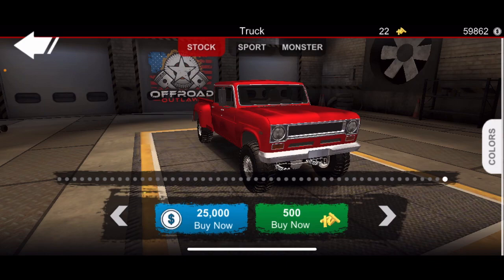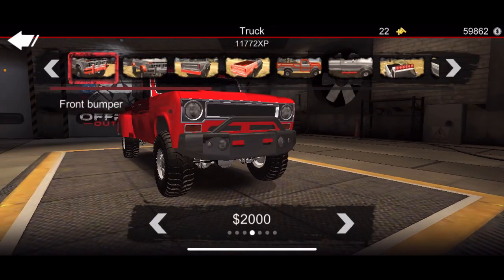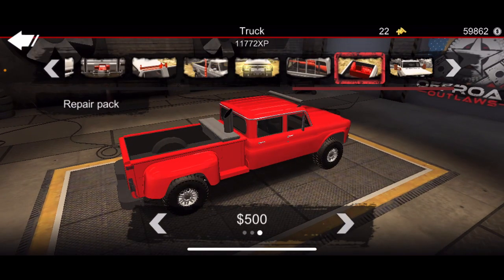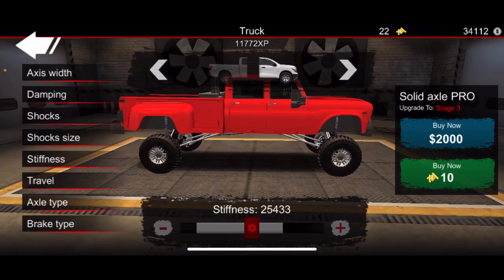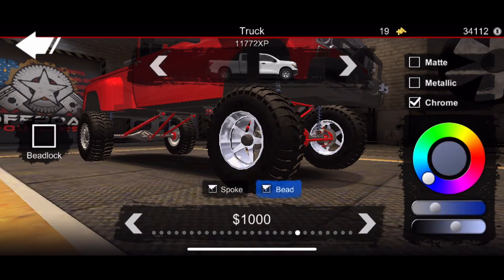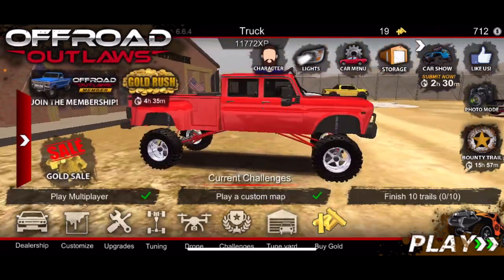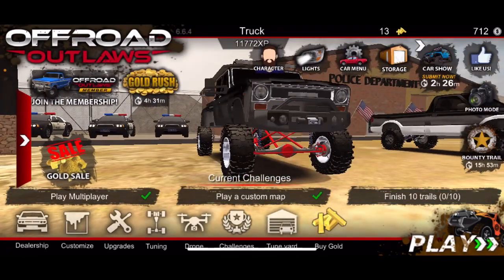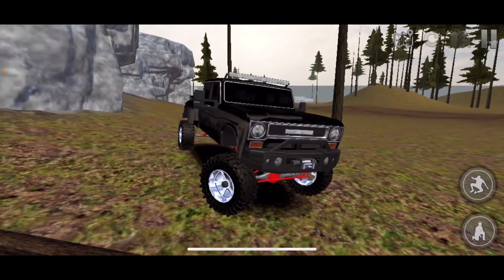Building the new international truck, off-road outlaws ￼￼